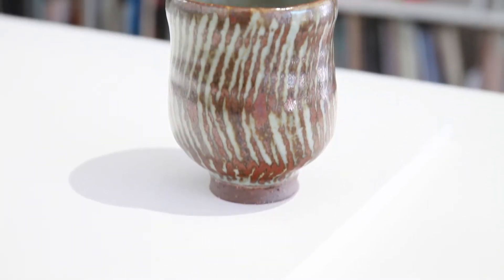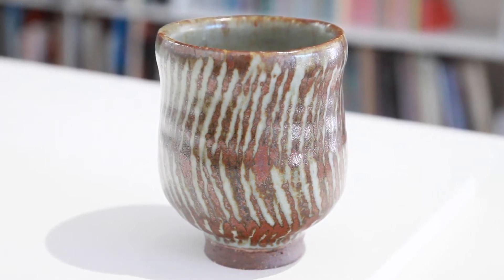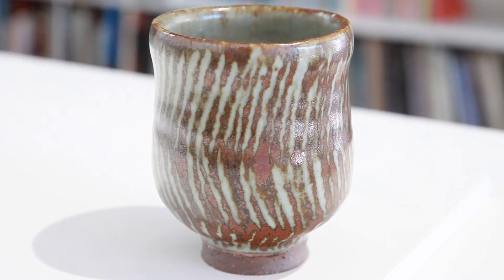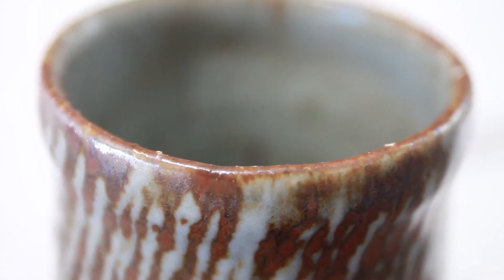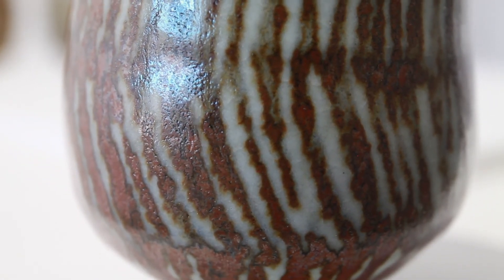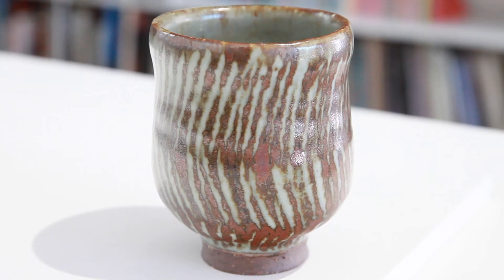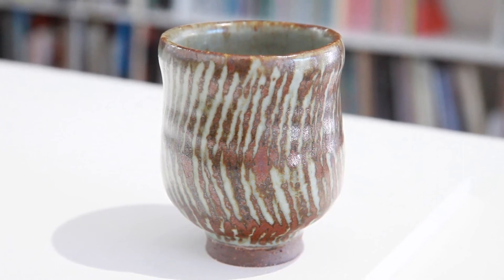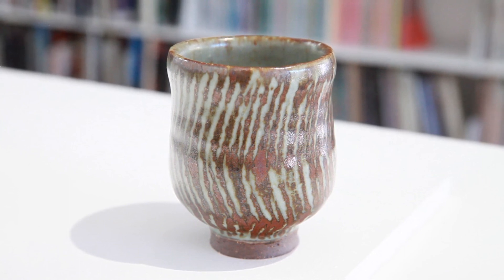Leach Pottery's Lead Potter Roelof Uys on his Yunomi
Leach Pottery's Lead Potter Roelof Uys describes his yunomi.

Pictured: Roelof Uys, Yunomi, 2020

Upon the centennial of the founding of Leach Pottery, the Craft in America Center presents an exhibition celebrating the cup as object and the impact of Bernard Leach on studio ceramics. "A Humble Legacy" is an exhibition of approximately two dozen historic and contemporary cups made by a selection of artists affiliated with Leach Pottery and others who continue in its legacy.

The Craft in America Center in Los Angeles is a craft-focused library and gallery offering artist talks, workshops, exhibits and educational programs.